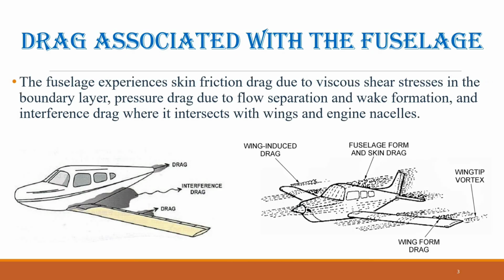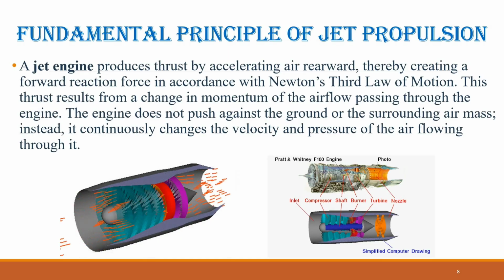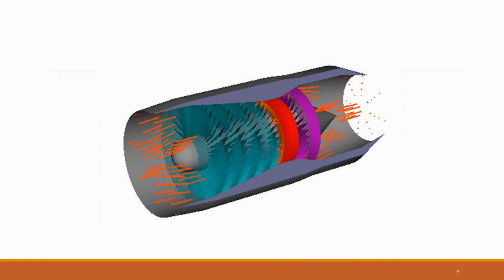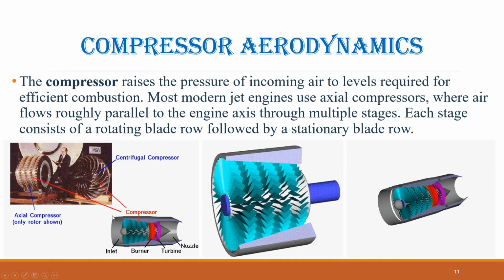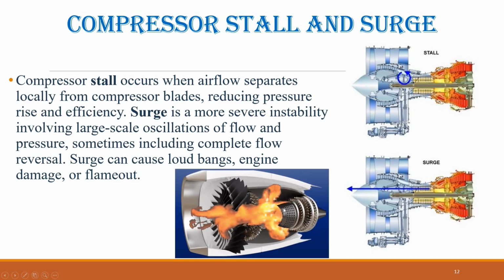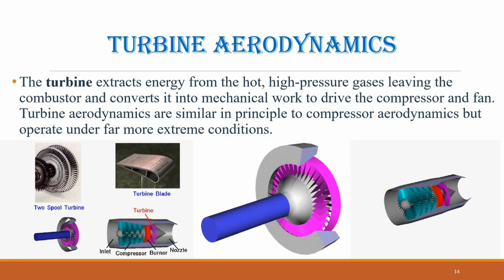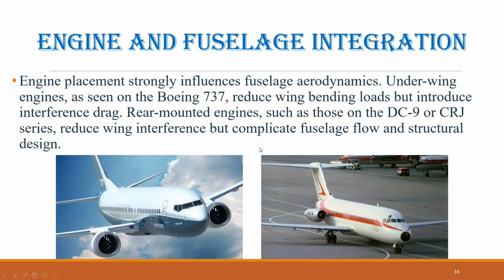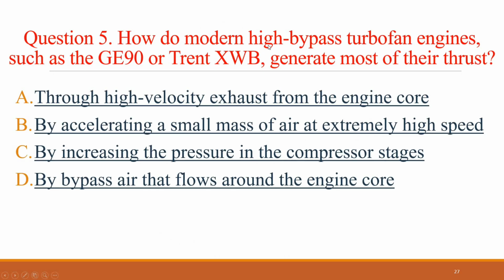Aerodynamics of Aircraft Fuselage and Jet Engines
In this video, we explore the aerodynamic characteristics of aircraft fuselages and jet engines, and how their design influences drag, efficiency, and overall aircraft performance. You'll learn the key aerodynamic principles that shape modern aircraft and propulsion systems.

🌌 This video is ideal for students and aviation enthusiasts who want to understand how aerodynamics affects both aircraft structures and engine integration.

🎓 If you want to learn more and get certified, check out my complete course “Aerospace Engineering: Basics of Aerodynamics” on Udemy.